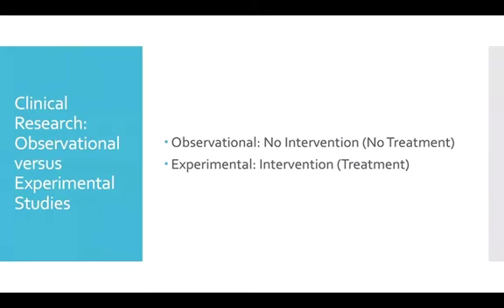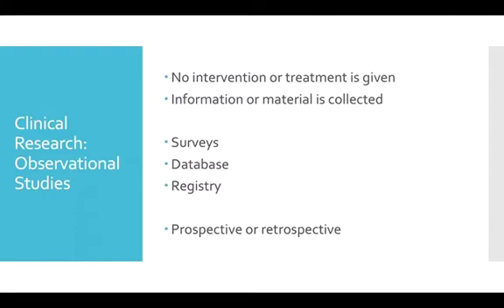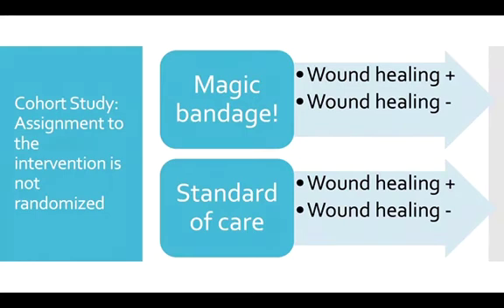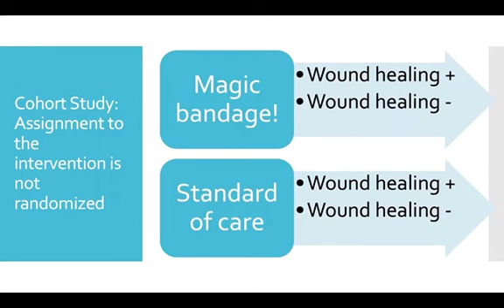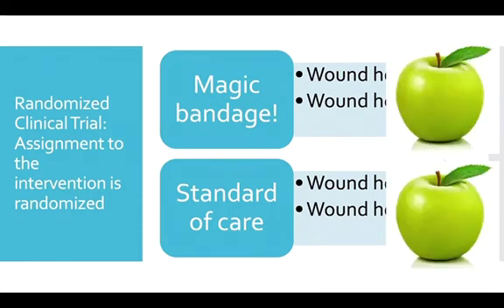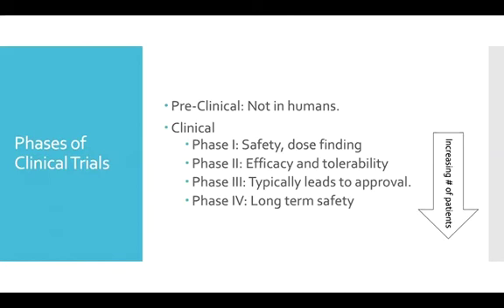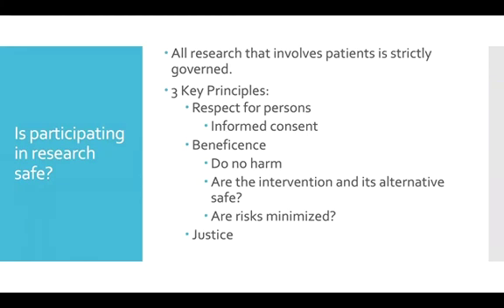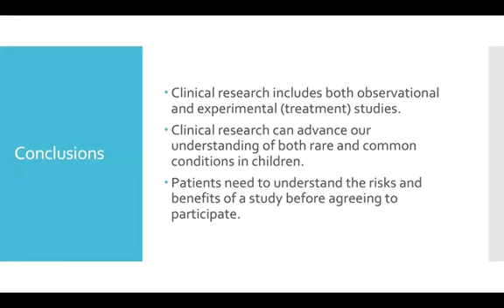PeDRA Understanding Clinical Research, Dr. Anna Bruckner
Dr. Anna Bruckner discusses how to understand clinical research